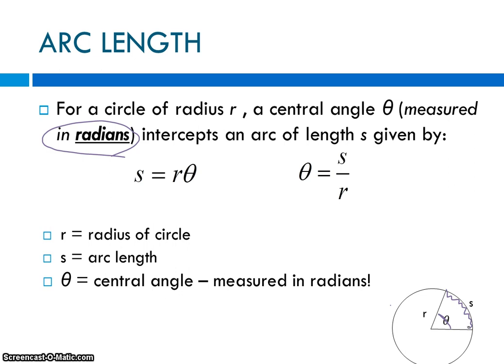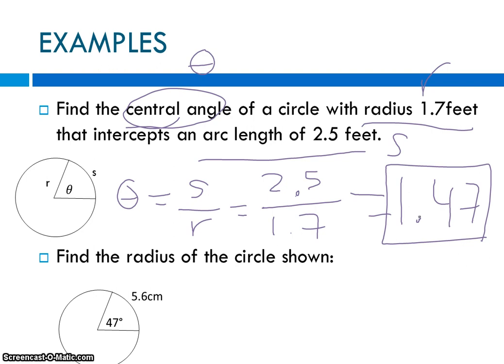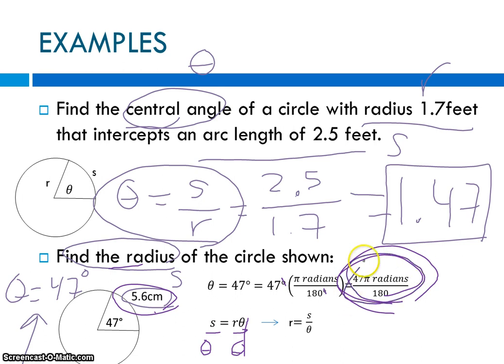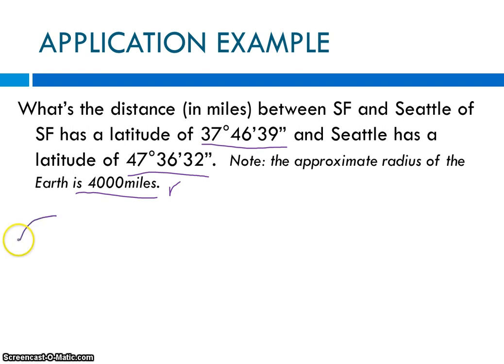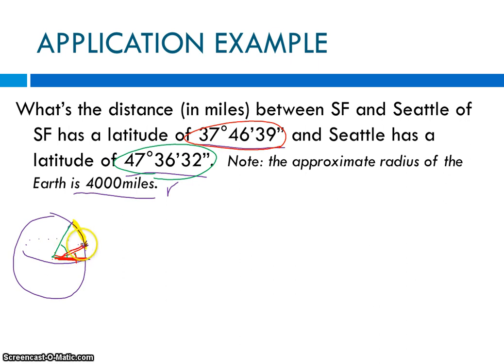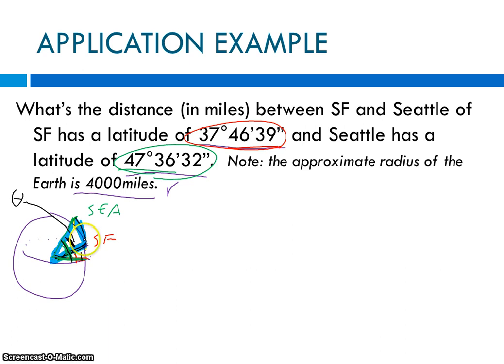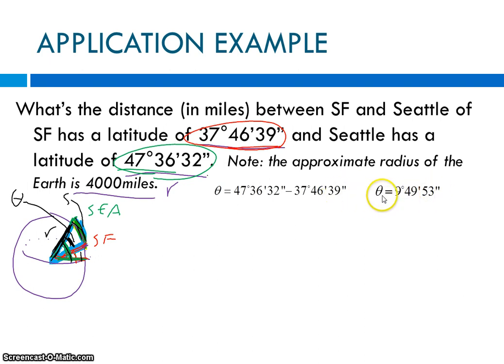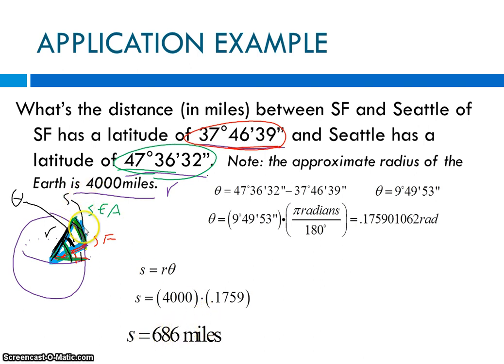4 1 arc length lecture